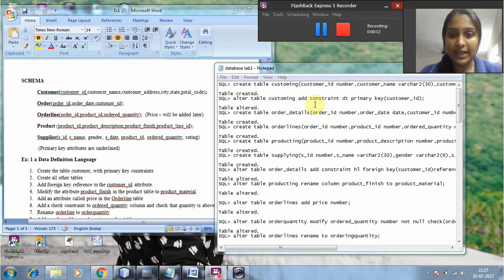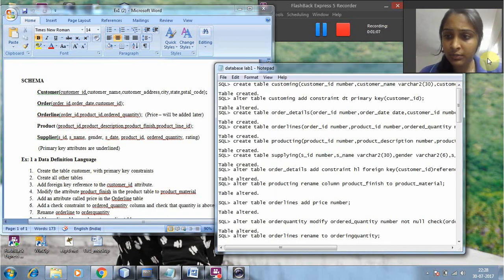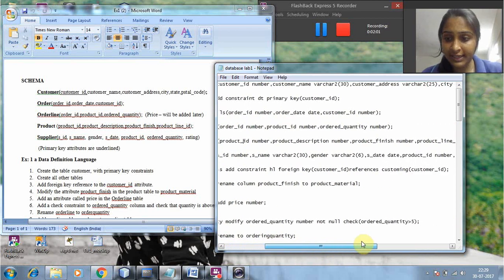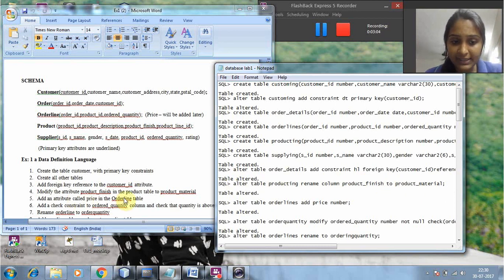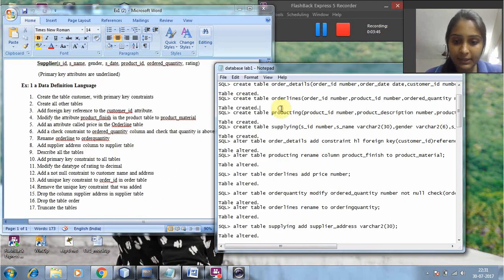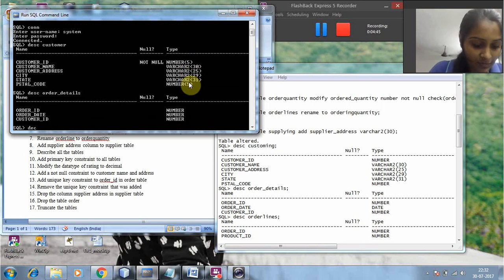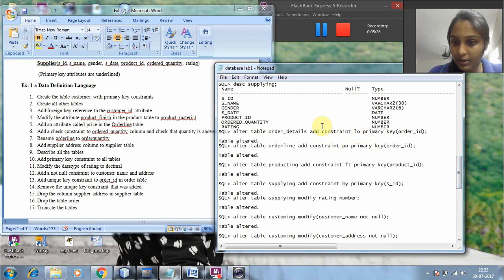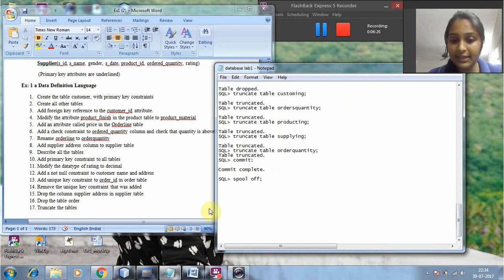database lab exp1